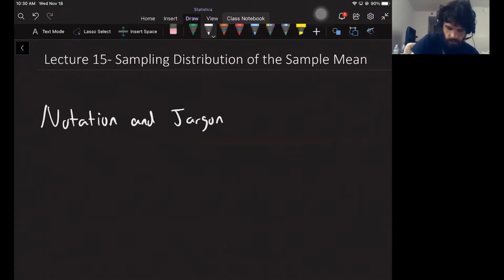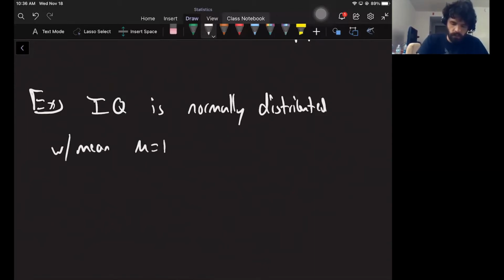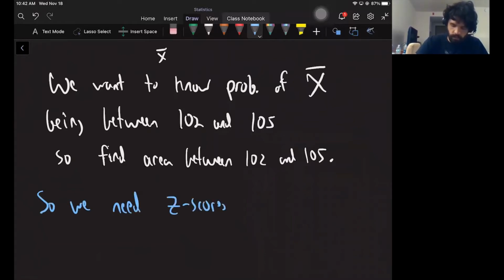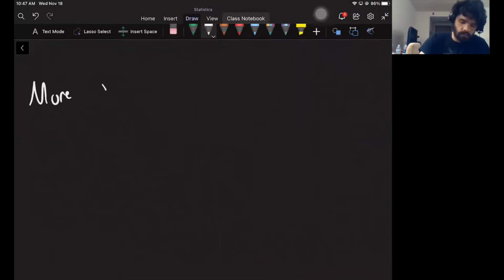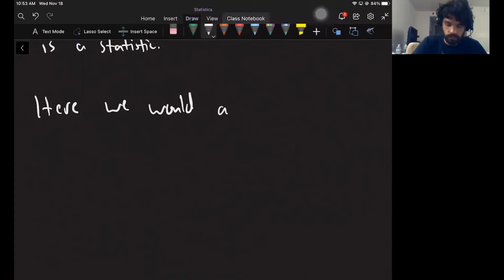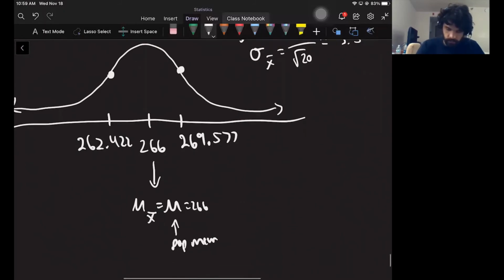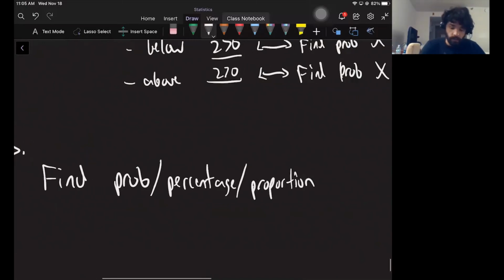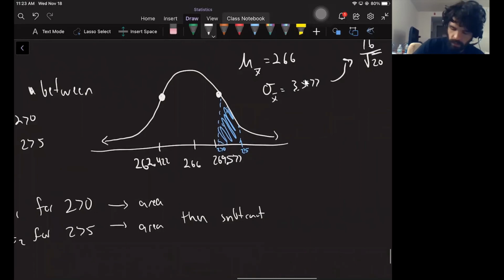Statistics Lecture 15: Sampling Distribution of the Sample Mean